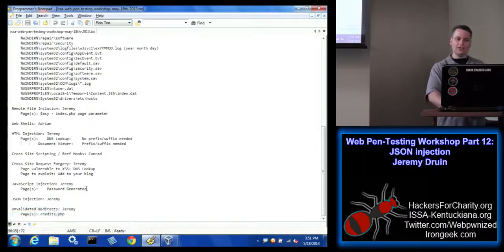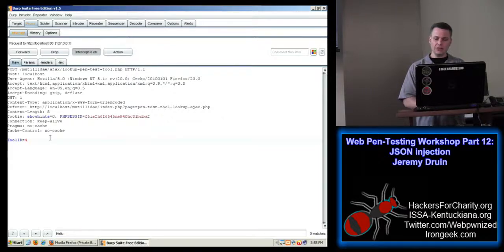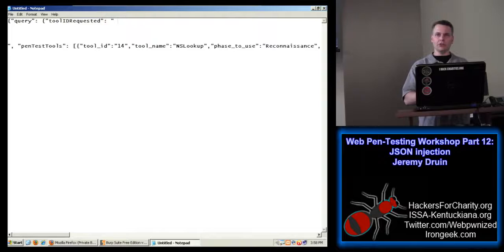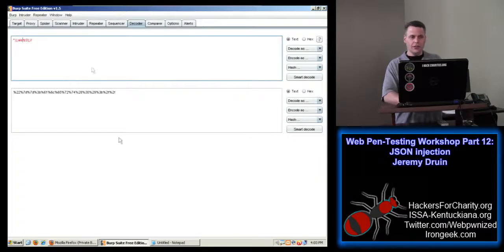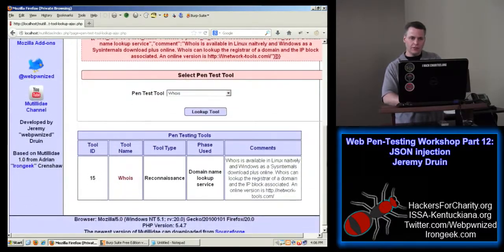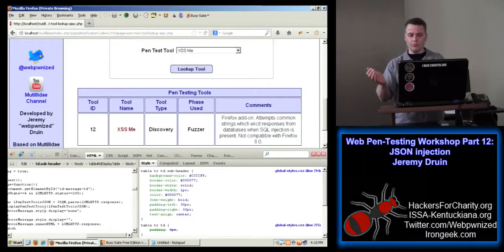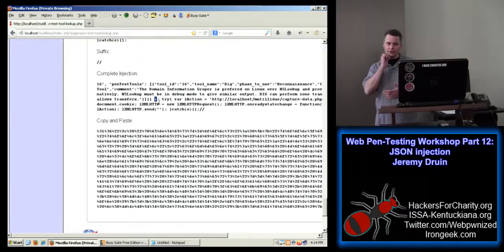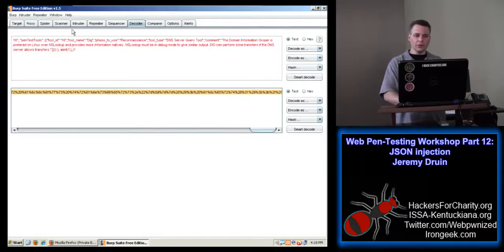Web PenTesting Workshop Part 12 of 12 JSON injection Jeremy Druin